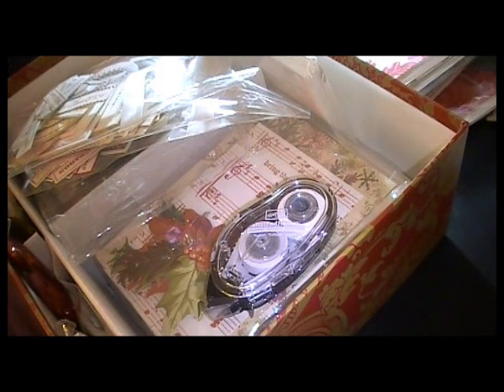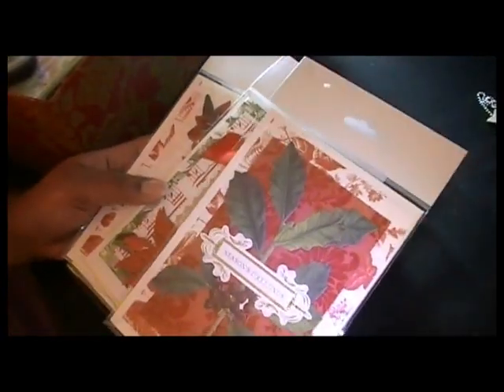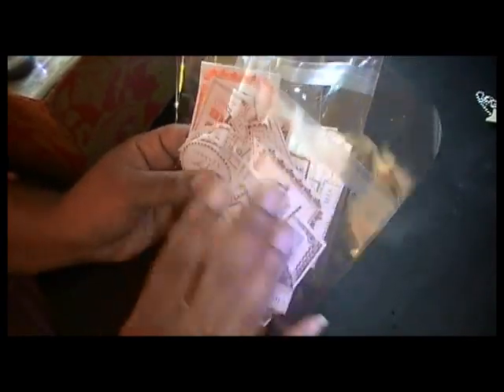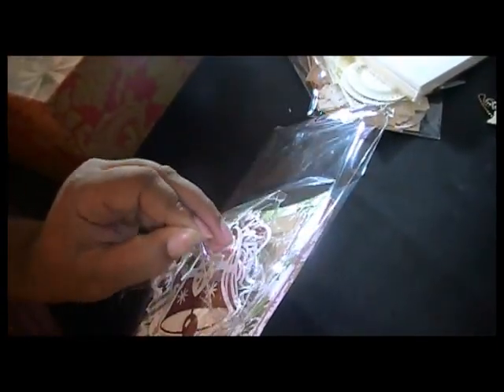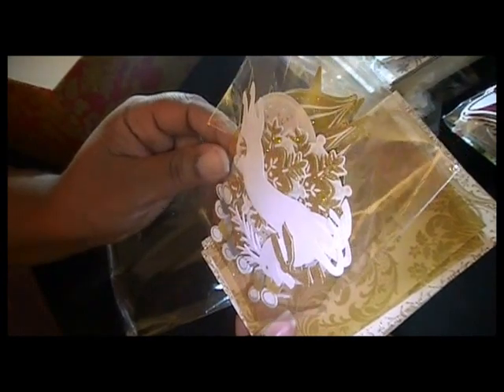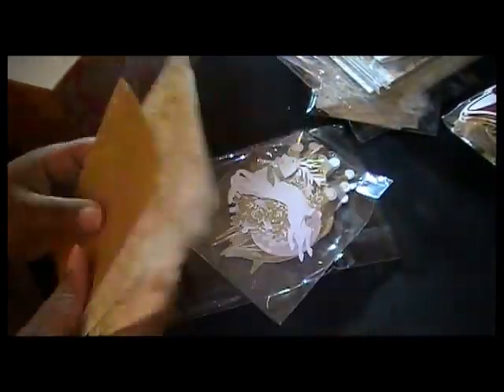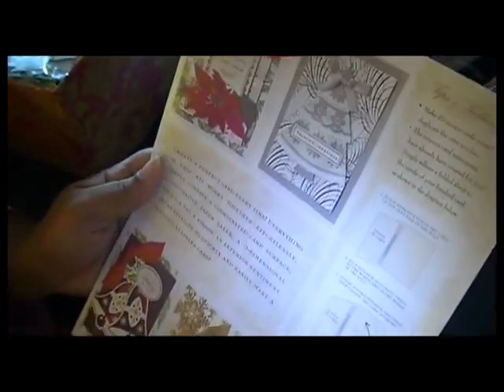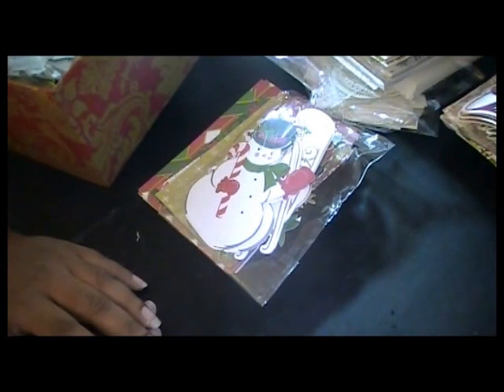2012 Holiday Series - Episode 1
Introduction to the Anna Griffin Card kit